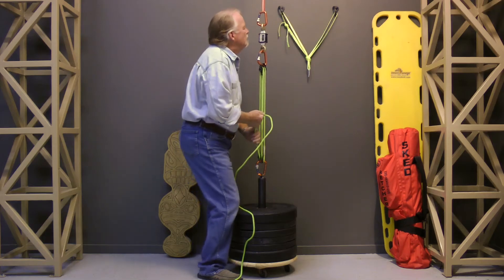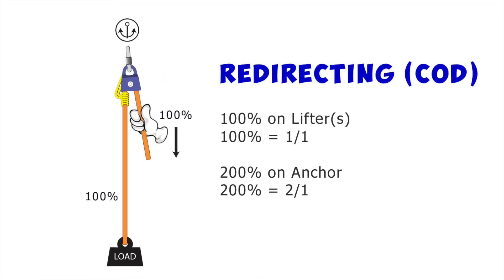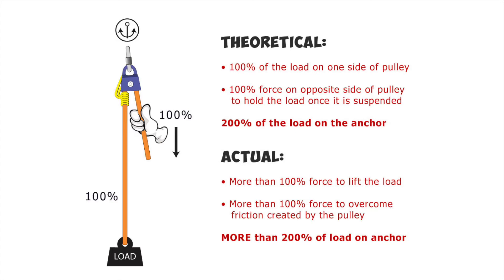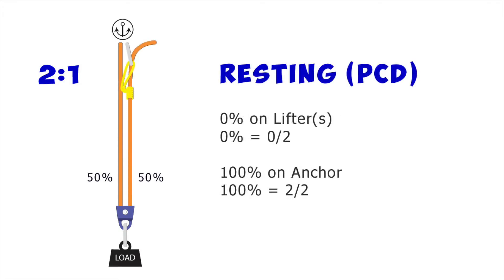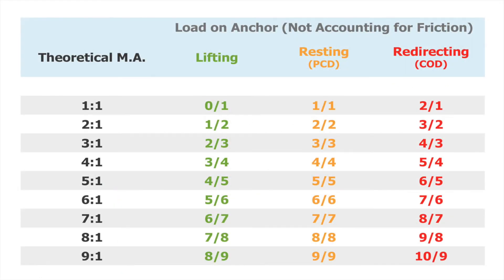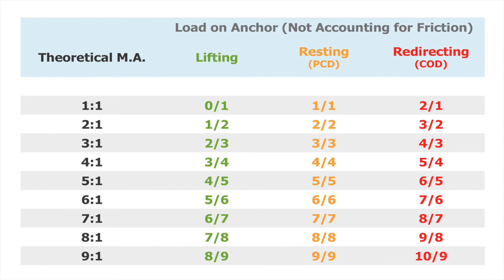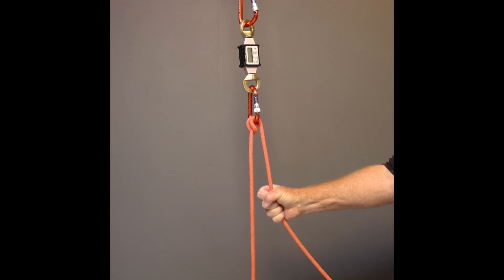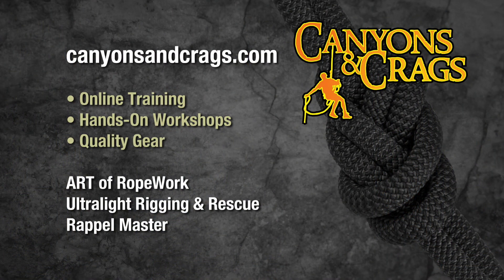Anchor Loading - Mechanical Advantage and Friction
ABOUT THIS VIDEO:
So the heaviest person in your group weighs 220 pounds. Easy math, right? As long as the anchor will hold at least 220 pounds you will be good to go. Is it really that simple or should you be taking some other variables into account? Valuable information for all canyoneers, cavers, climbers and rescue team members.

FREE RESOURCE: 'DESCENDING TO NEW HEIGHTS':
Discover the life-changing power of canyoneering … and how this thrilling multi-sports adventure can transform your life! Download your copy of the FREE report now.